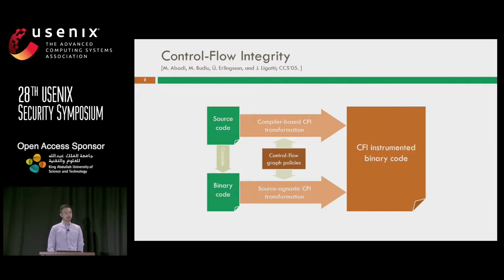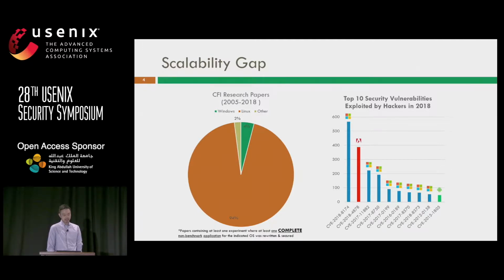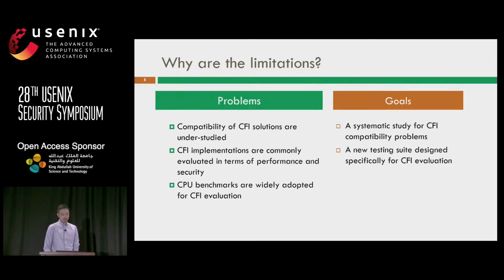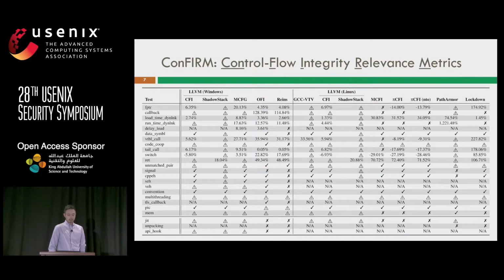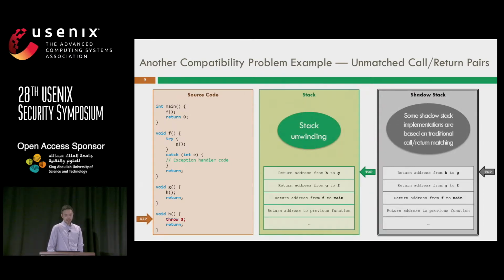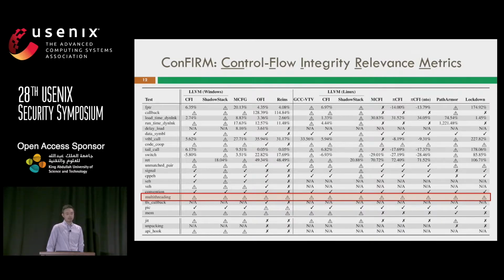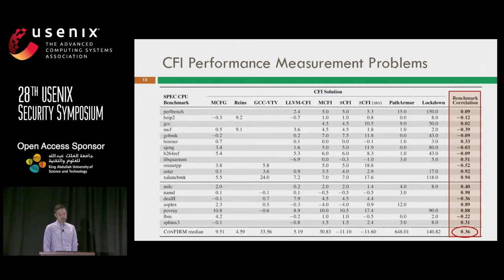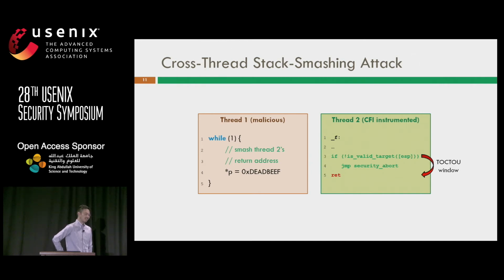USENIX Security '19 - CONFIRM: Evaluating Compatibility and Relevance of Control-flow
CONFIRM: Evaluating Compatibility and Relevance of Control-flow Integrity Protections for Modern Software

Xiaoyang Xu, University of Texas at Dallas

CONFIRM (CONtrol-Flow Integrity Relevance Metrics) is a new evaluation methodology and microbenchmarking suite for assessing compatibility, applicability, and relevance of control-flow integrity (CFI) protections for preserving the intended semantics of software while protecting it from abuse. Although CFI has become a mainstay of protecting certain classes of software from code-reuse attacks, and continues to be improved by ongoing research, its ability to preserve intended program functionalities (semantic transparency) of diverse, mainstream software products has been under-studied in the literature. This is in part because although CFI solutions are evaluated in terms of performance and security, there remains no standard regimen for assessing compatibility. Researchers must often therefore resort to anecdotal assessments, consisting of tests on homogeneous software collections with limited variety (e.g., GNU Coreutils), or on CPU benchmarks (e.g., SPEC) whose limited code features are not representative of large, mainstream software products.

Reevaluation of CFI solutions using CONFIRM reveals that there remain significant unsolved challenges in securing many large classes of software products with CFI, including software for market-dominant OSes (e.g., Windows) and code employing certain ubiquitous coding idioms (e.g., event-driven callbacks and exceptions). An estimated 47% of CFI-relevant code features with high compatibility impact remain incompletely supported by existing CFI algorithms, or receive weakened controls that leave prevalent threats unaddressed (e.g., return-oriented programming attacks). Discussion of these open problems highlights issues that future research must address to bridge these important gaps between CFI theory and practice.